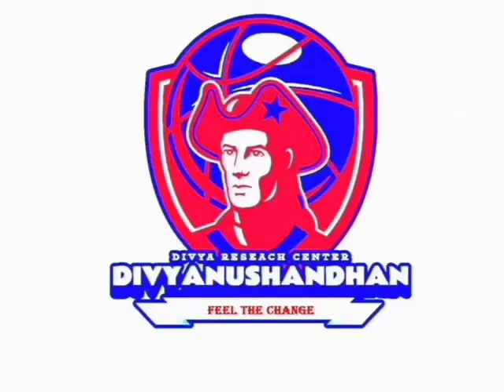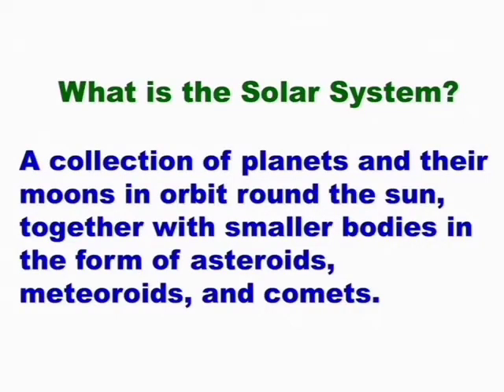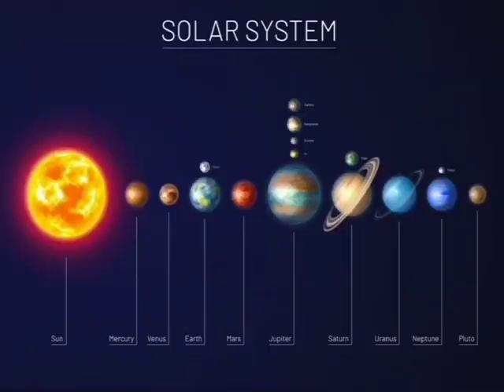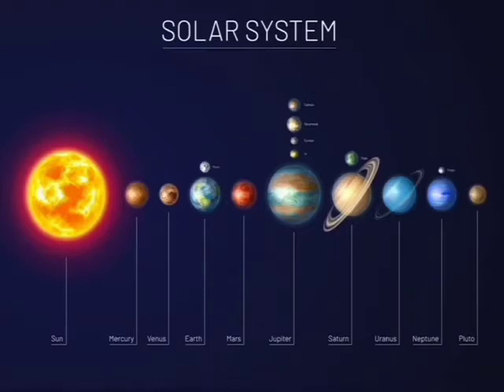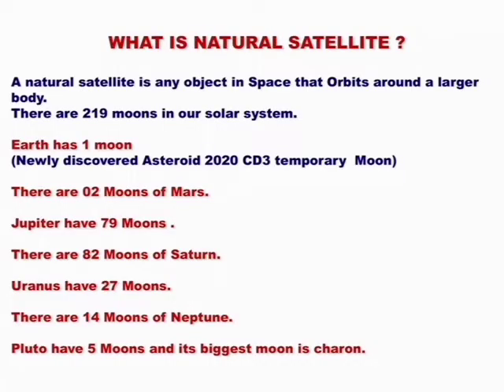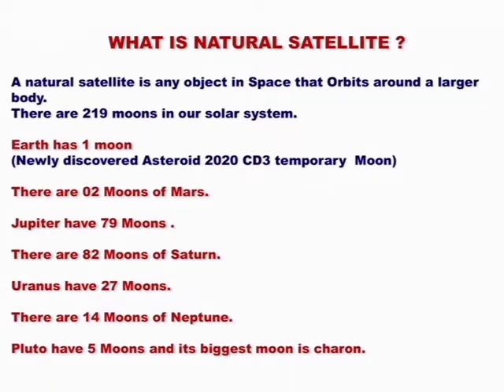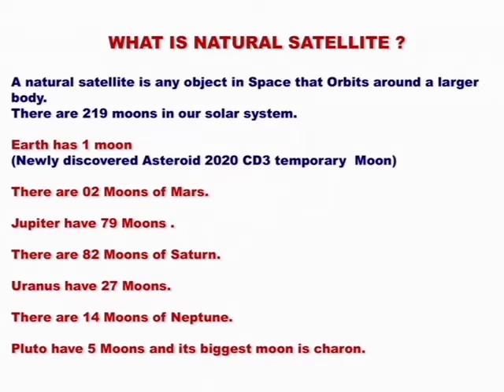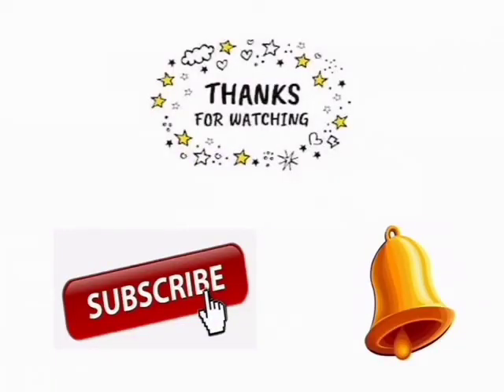Solar system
The Solar System is the gravitationally bound system of the Sun and the objects that orbit it, either directly or indirectly. Of the objects that orbit the Sun directly, the largest are the eight planets, with the remainder being smaller objects, the dwarf planets and small Solar System bodies.